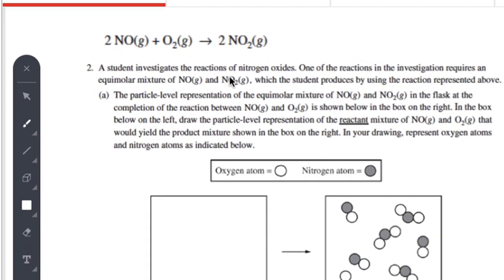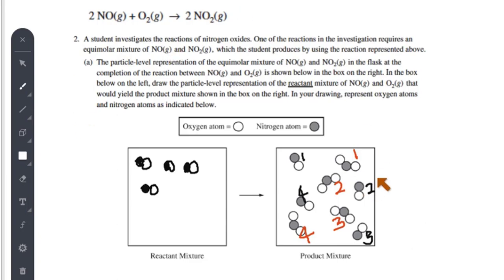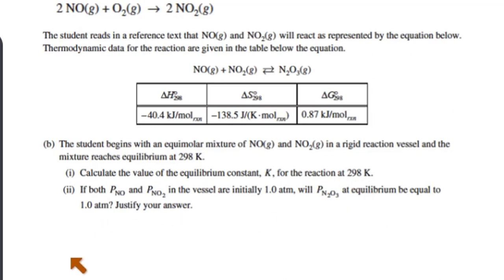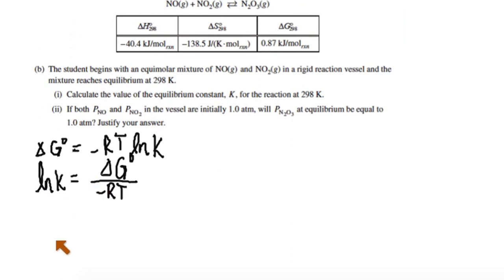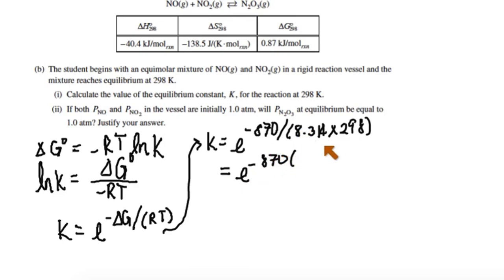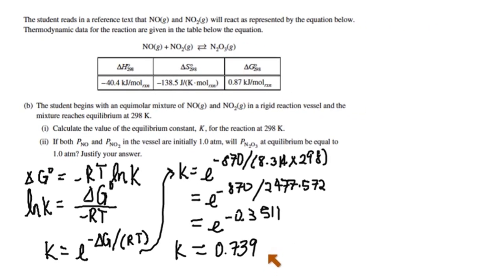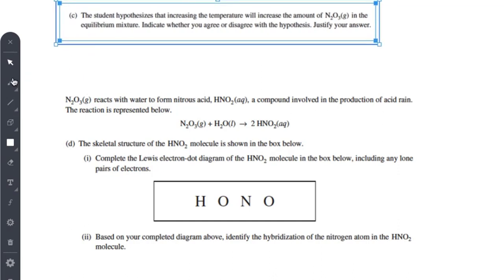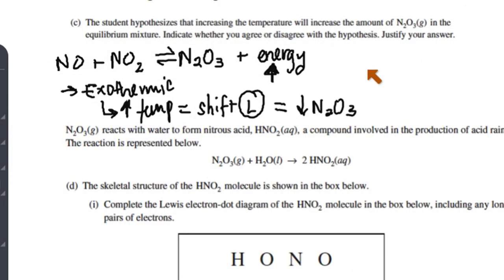How I got a 5 in AP Chemistry: 2018 AP exam Q2 pt1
Our AP Chemistry tutor Esther works through Question 2 of the 2018 AP Chemistry exam with commentary.

ONLINE 1-2-1 TUITION WITH ESTHER
If you need additional help preparing for your AP Chemistry exam, Esther also offers private 1-2-1 tuition 7 days a week.
To book a free 10-15min test lesson with her, please visit our and register using the orange button or using our live chat button.

BOOKS:
HEBDEN CHMISTRY 12:

FIVE STEPS TO A 5 :